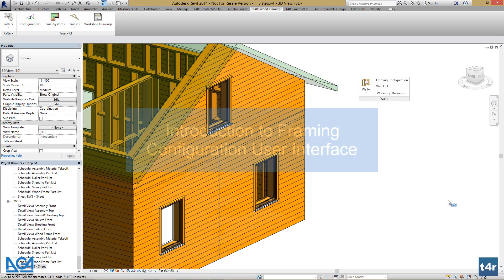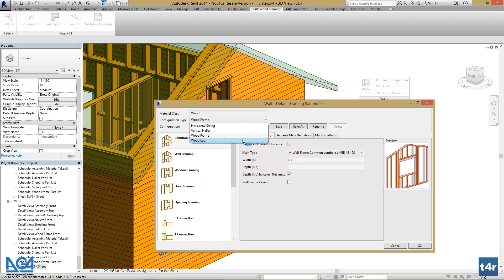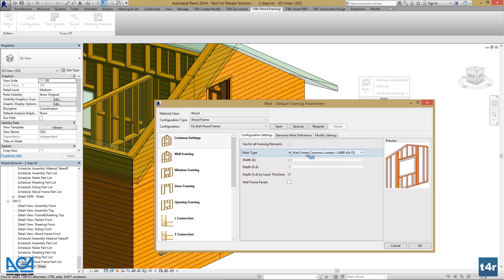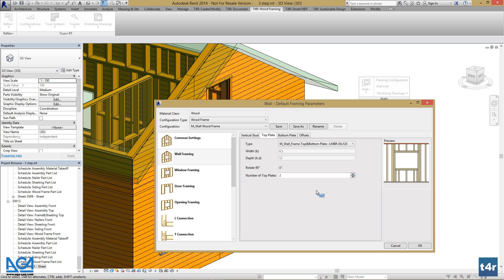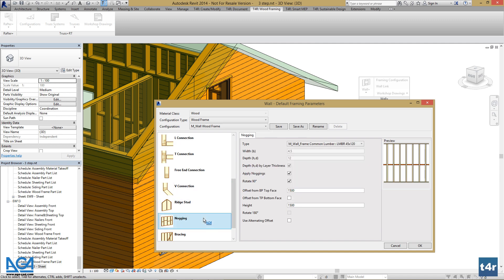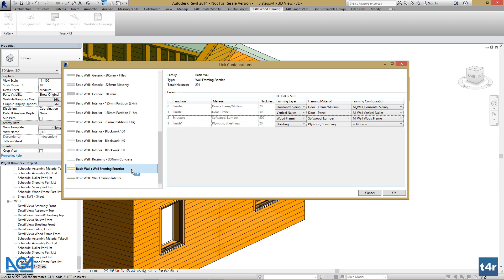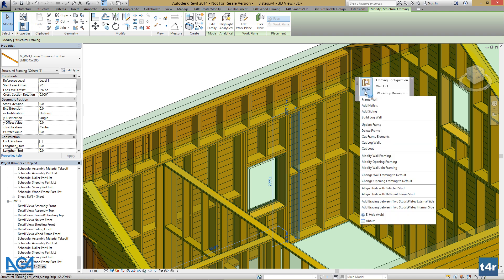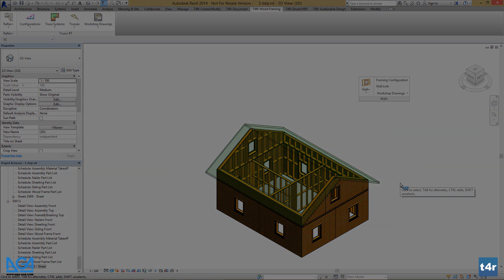T4R Wall+ tutorial.Default Framing Configuration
Introduction to Framing Configuration User Interface 0:00
Step 1: Modify Wall Framing settings 0:54
Step 2: Save settings 2:16
Step 3: Linking saved configuration with wall types 2:36
Step 4: Update framed walls to new configuration 3:00

This tutorial is useful to Structural Engineers, Architects, Modellers, BIM Managers that work with Wall+ solution for Autodesk® Revit®.